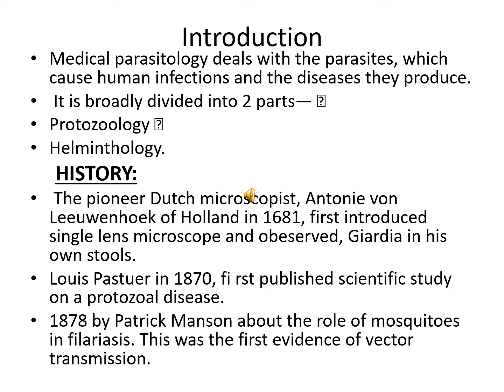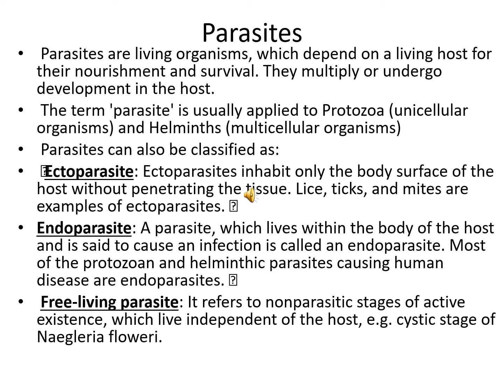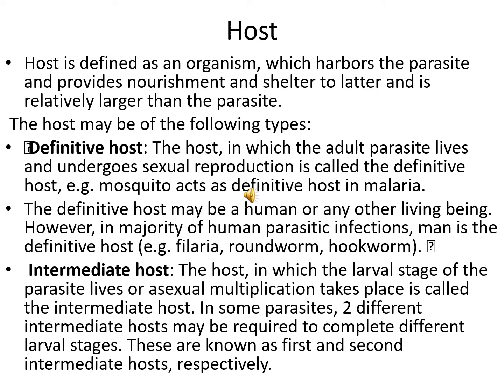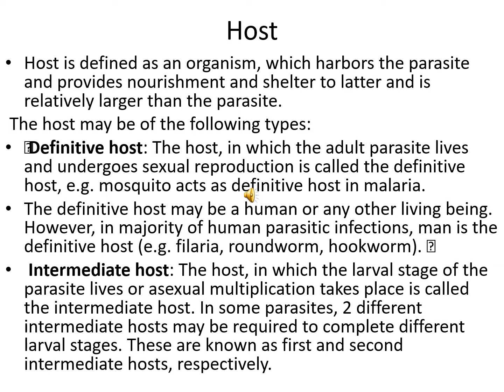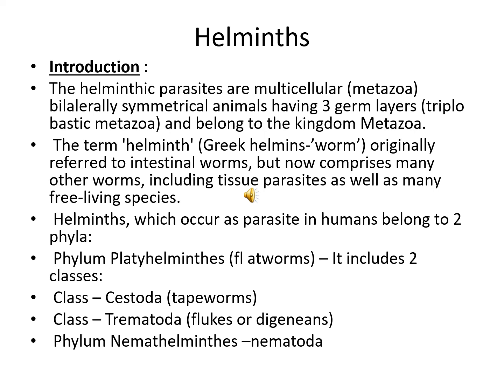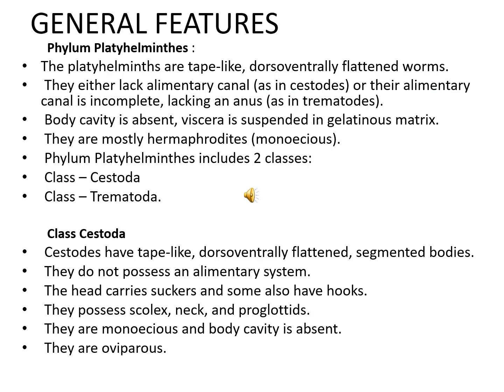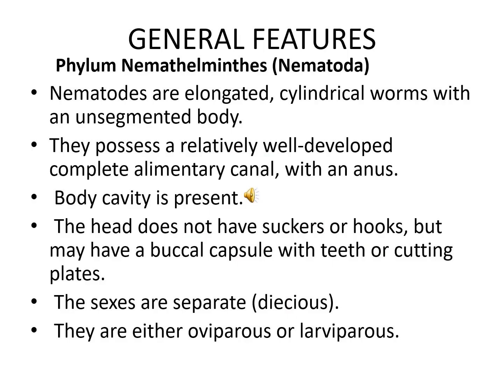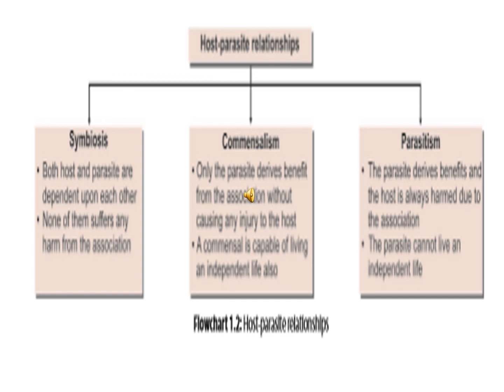Department of microbiology - medical parasitology - mrs soniya